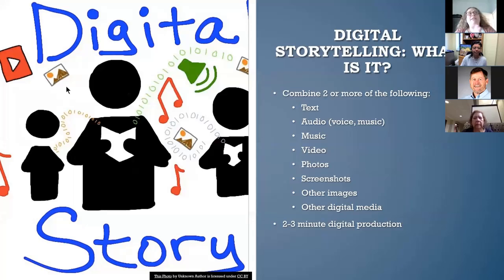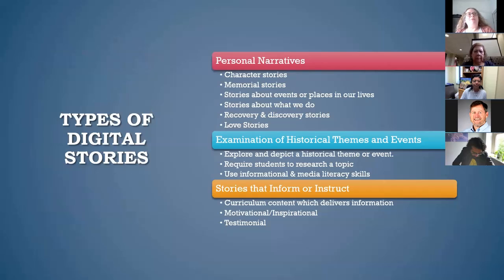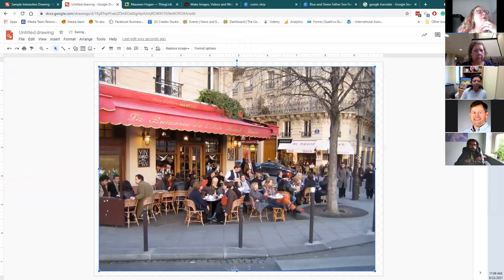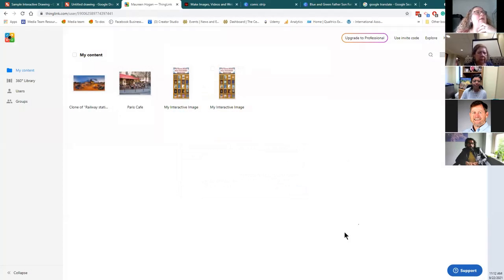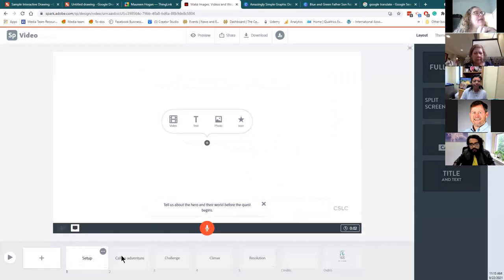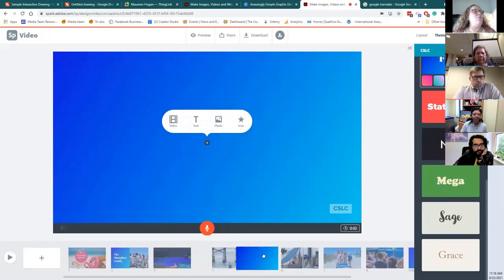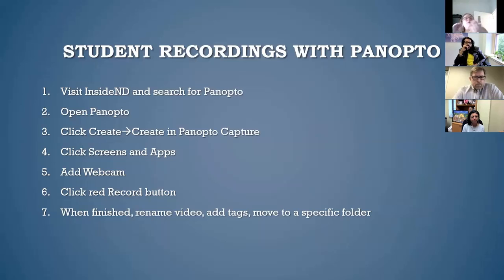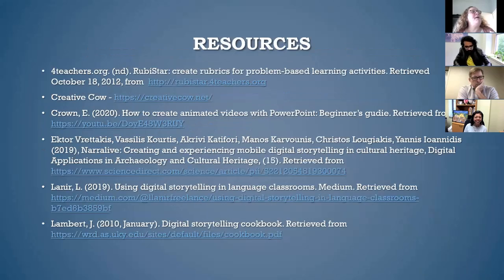Visual Storytelling: Using Graphics to Maximize Vocabulary Acquisition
This presentation examined the use of images, sound, text and video using tools like Thinglink, Adobe Spark, and Panopto to have students learn and enhance language skills through visual storytelling.